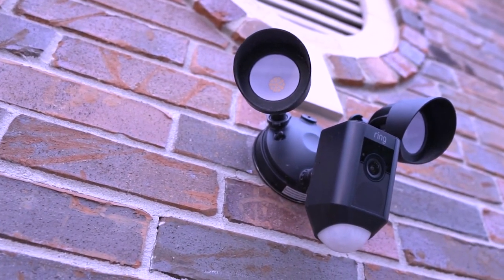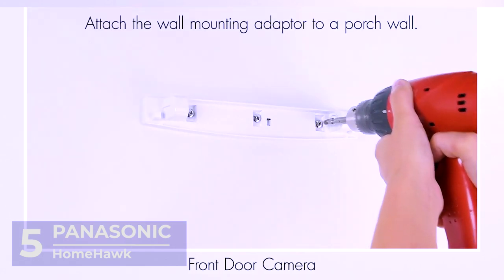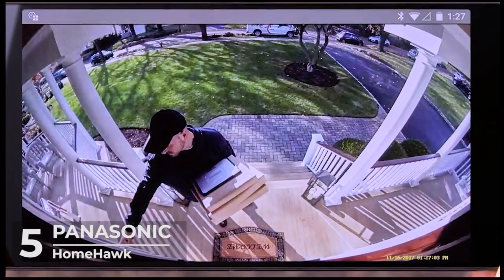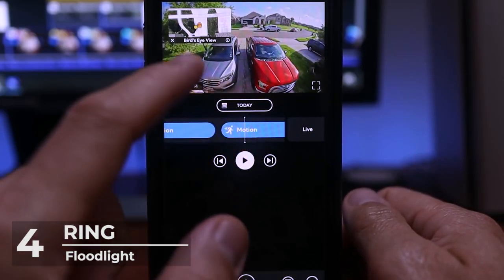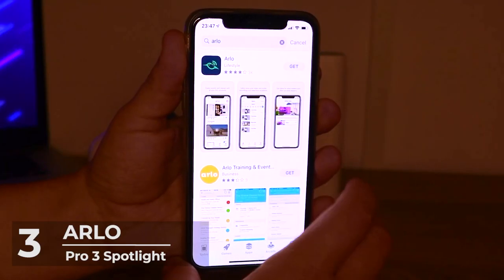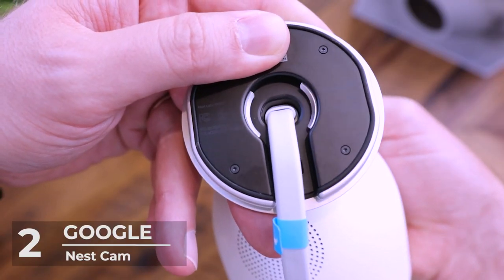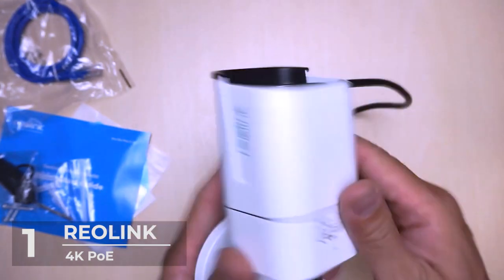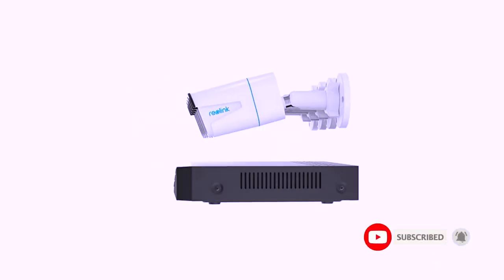Best Home Security System 2021 [TOP 5 Picks in 2021] Best Outdoor Security Camera For Home Assistant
𝐔𝐒:
5. Panasonic HomeHawk
4. Ring Floodlight
3. Arlo Pro 3
2. Google Nest Cam
1. Reolink Smart 4K

𝐂𝐚𝐧𝐚𝐝𝐚:
5. Panasonic HomeHawk
4. Ring Floodlight
3. Arlo Pro 3
2. Google Nest Cam - not available
1. Reolink Smart 4K

𝐔𝐊:
5. Panasonic HomeHawk - Not Available
4. Ring Floodlight
3. Arlo Pro 3
2. Google Nest Cam
1. Reolink Smart 4K